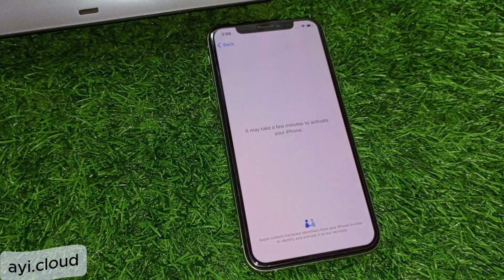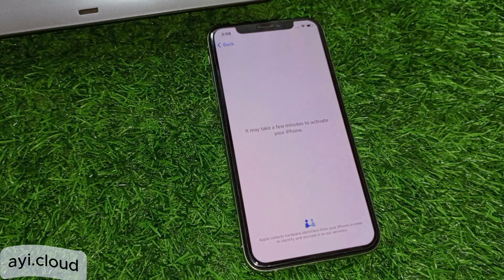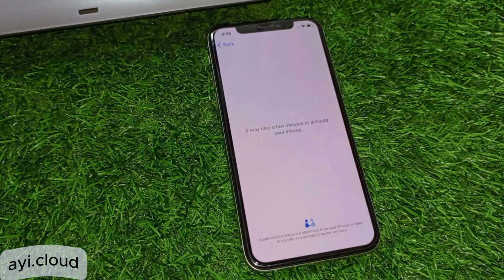"iCloud Locked? Discover the 100% Working Bypass Method!" | Top Secret iCloud Bypass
Struggling with an iCloud lock? Don’t worry – we’ve got you covered! In this video, we reveal a foolproof, 100% working iCloud bypass method that will help you regain access to your device quickly and easily.

🔍 What You’ll Learn:

A step-by-step guide to bypassing iCloud lock
Essential tools and resources needed for the process
Tips and tricks for a smooth and successful bypass
Troubleshooting common issues that may arise

➤ Important Keyword

iCloud Bypass
iPhone Unlock
iCloud Unlock Tutorial
iCloud Bypass Method
iCloud Bypass 2024
iCloud Unlock Guide
Bypass iCloud Activation
iCloud Removal Hack
iPhone Activation Lock Bypass
iCloud Locked Solution
How to Bypass iCloud
100% Working iCloud Bypass
iCloud Unlock Steps
iCloud Bypass Tutorial
iCloud Lock Bypass Tool
iPhone iCloud Bypass
iCloud Bypass Safe
Unlock iCloud Account

👍🏻 Like Video To Motivate Me
📃 Comment Or Feedback

Thanks 😊

iCloud Geeks